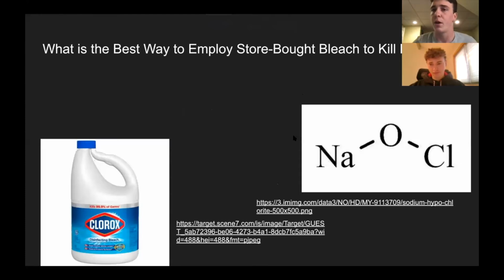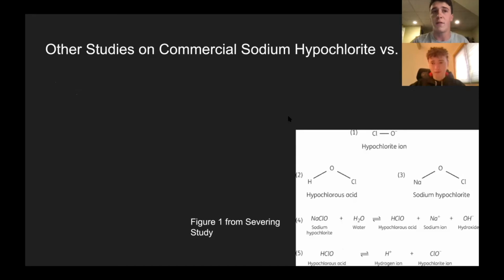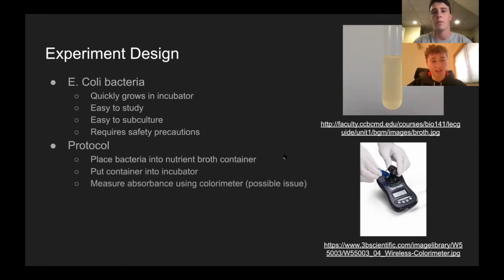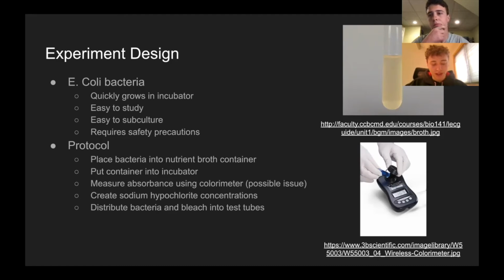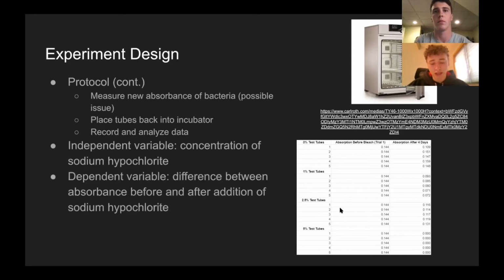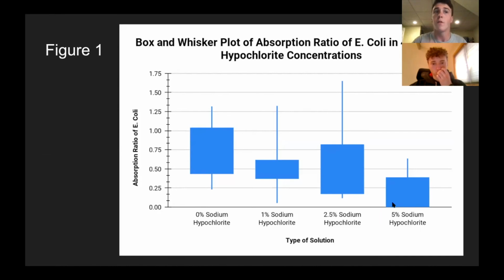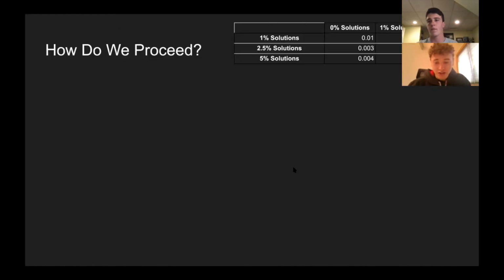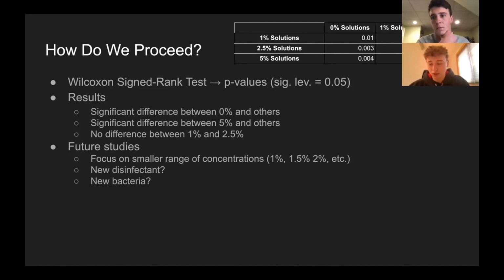IRP Video: Donovan and Shlayen